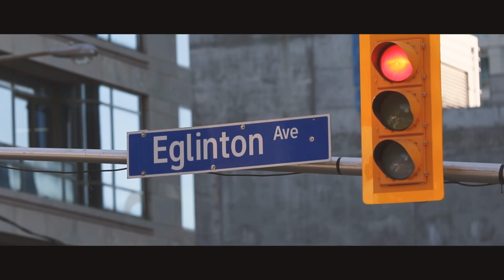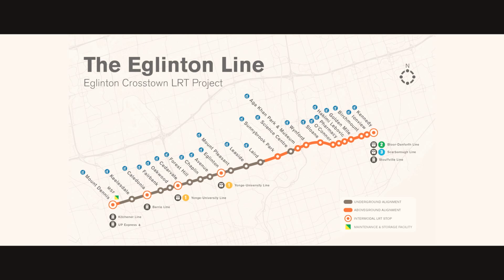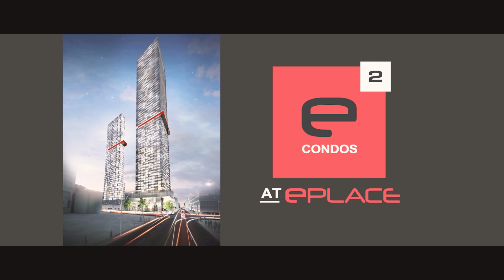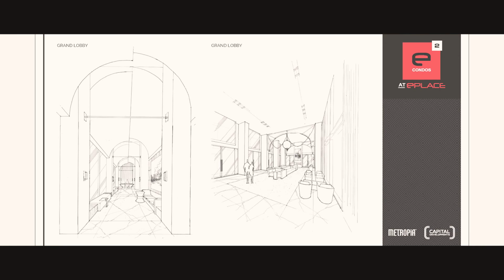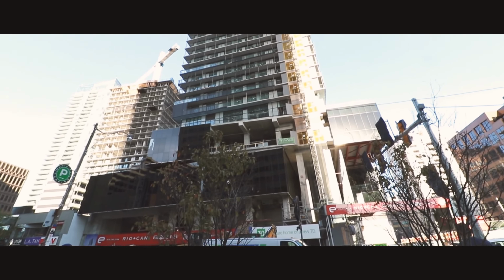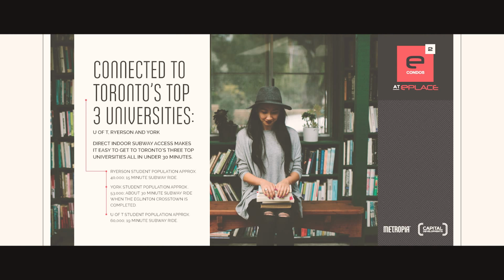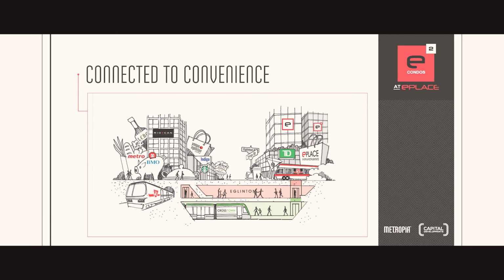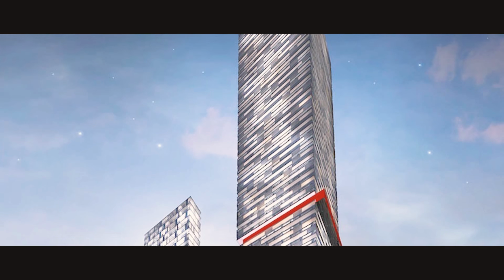E2 Condos (Lee Koutsaris with Irfan Khan)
Interview with VP of Sales & Marketing Lee Koutsaris at Metropia. In depth detials of why Yonge and Eglinton and how Metropia has made a change in a positive direction.